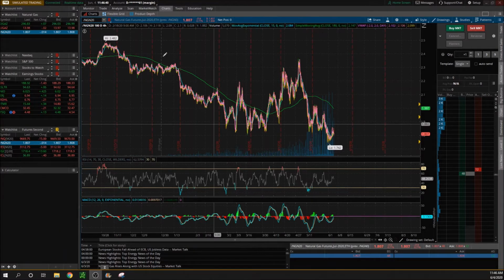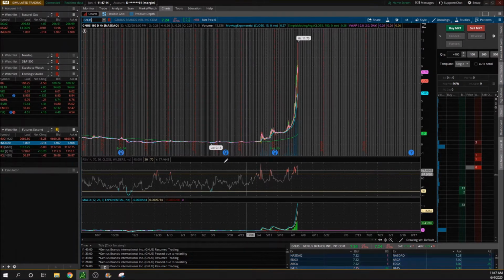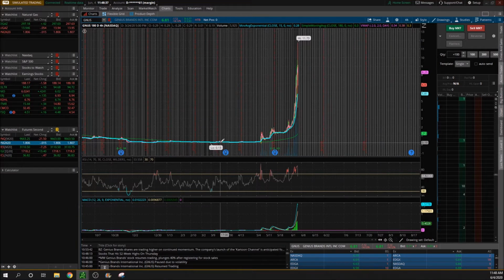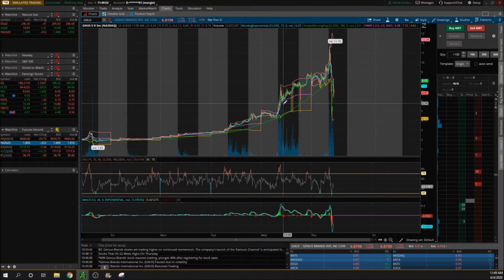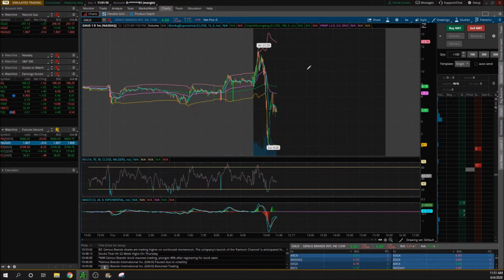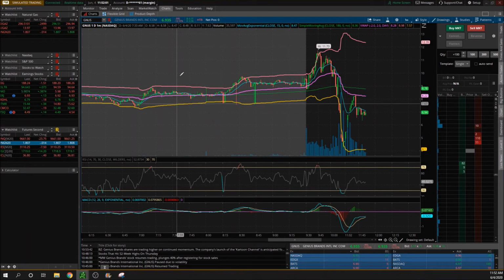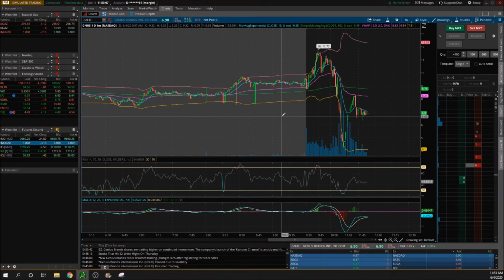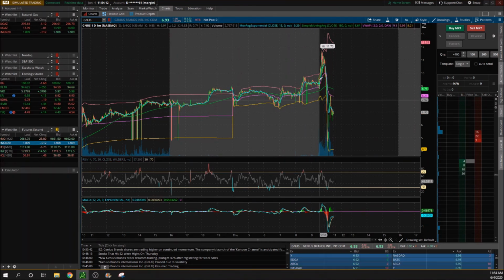What are Pump & Dumps like GNUS?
Very quick video defining what a pump and dump is and whether they are good or bad.